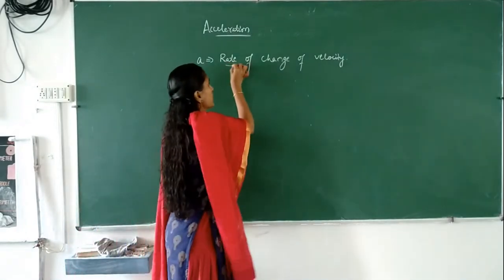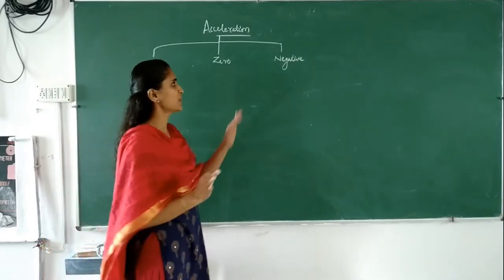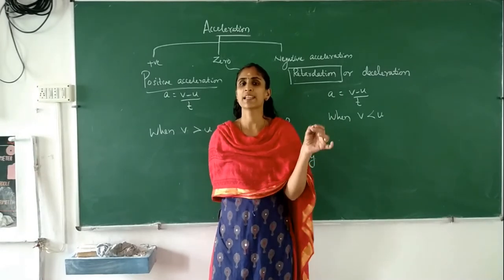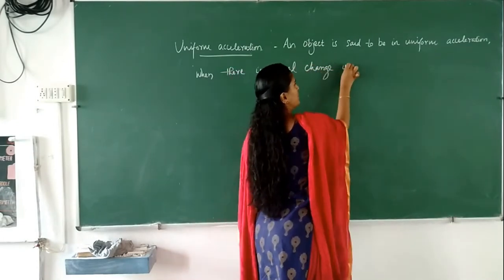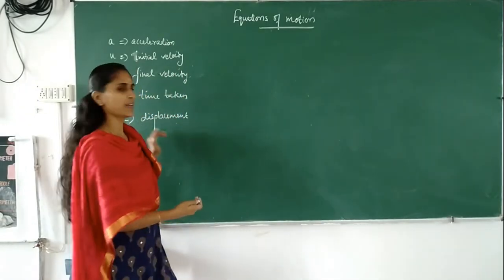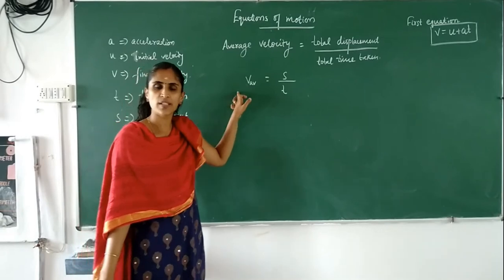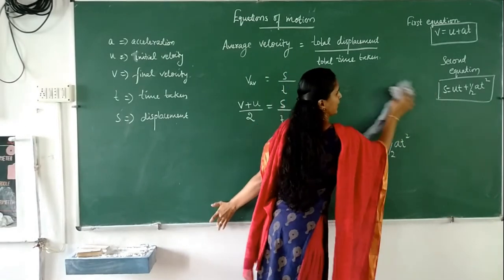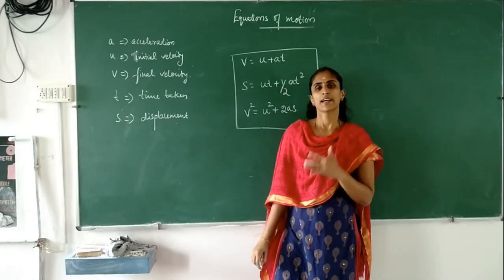Acceleration and equations of motion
Acceleration and equations of motion for CBSE Class IX Physics